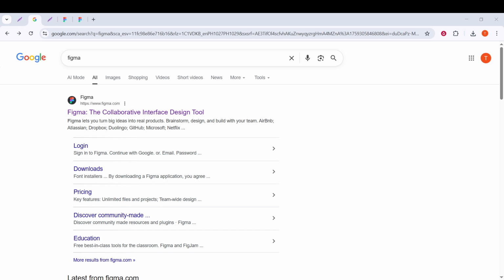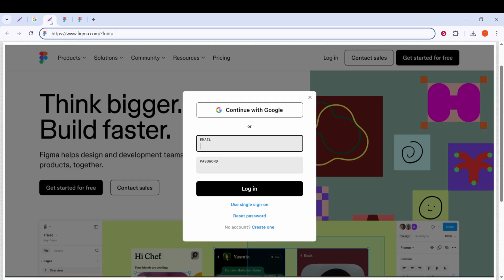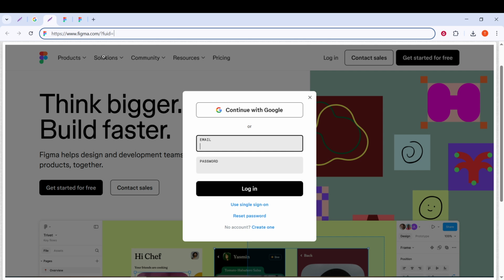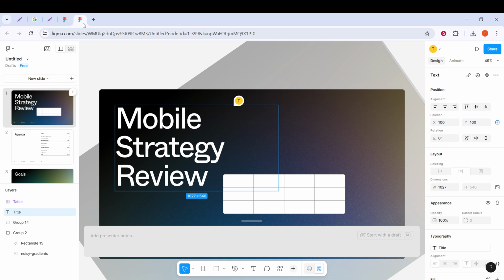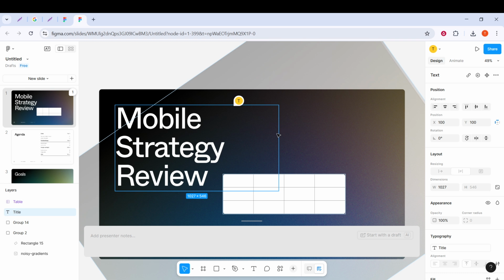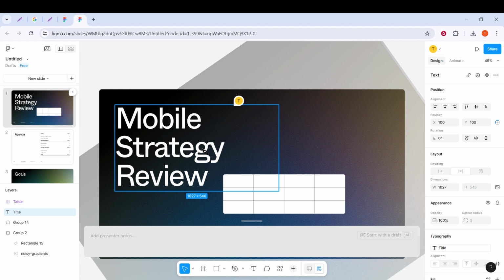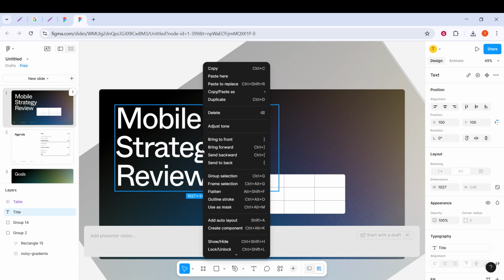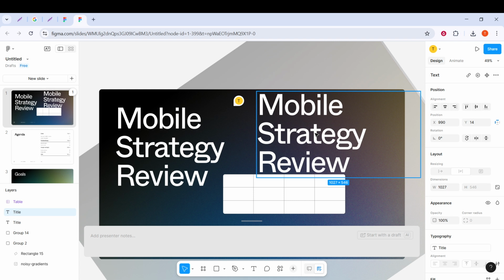How to Duplicate in Figma [2026 Full Guide]